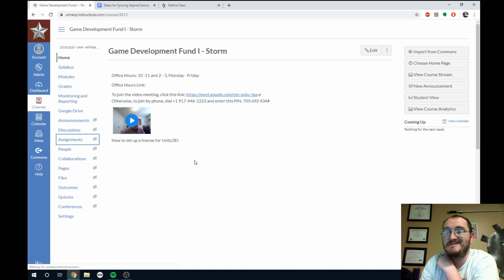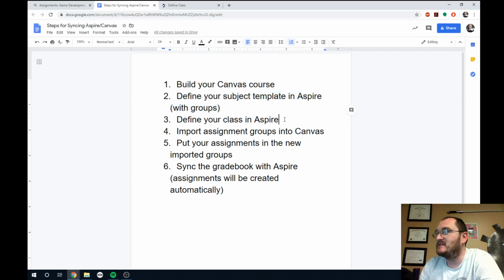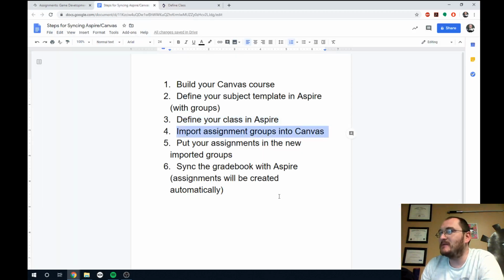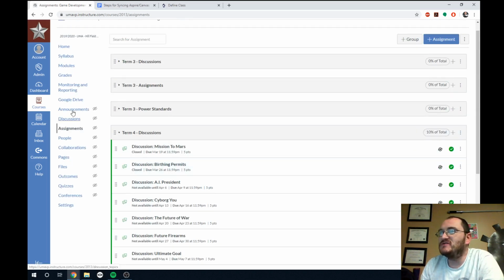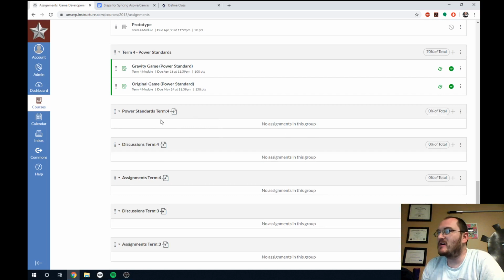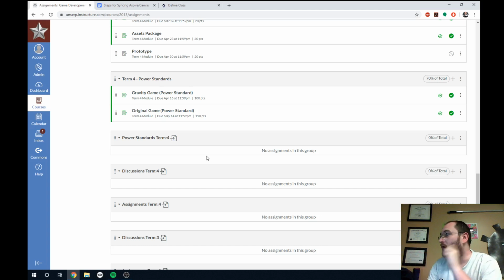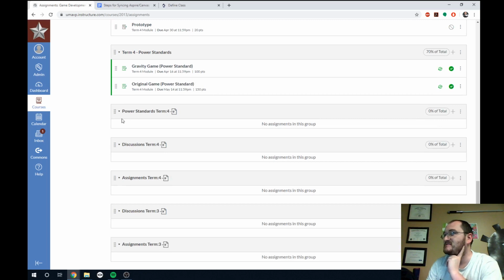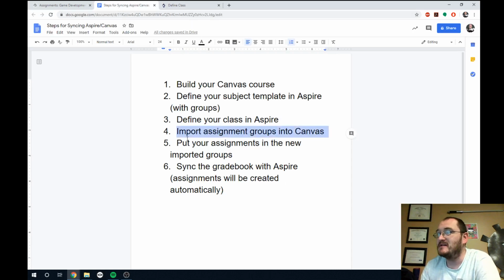Canvas Teacher Training - Video 10 - Aspire Link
The tenth video in a series that covers the learning management system Canvas.